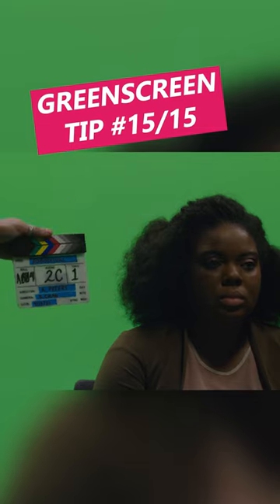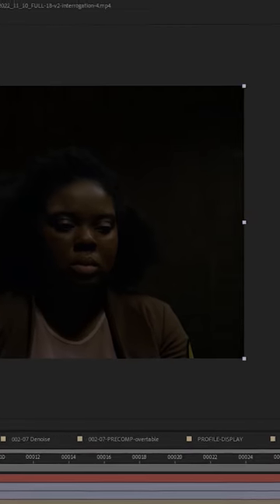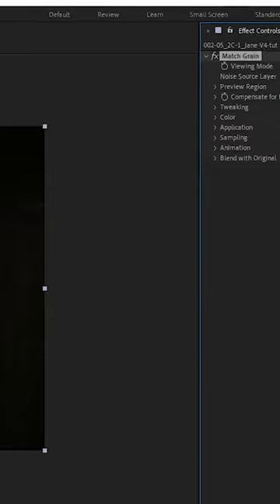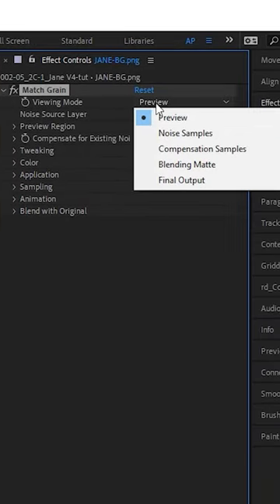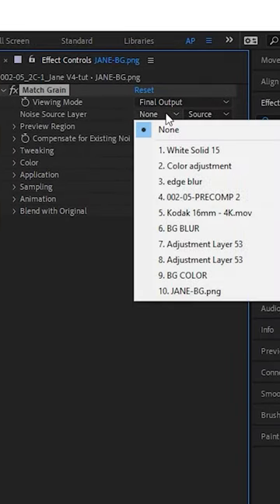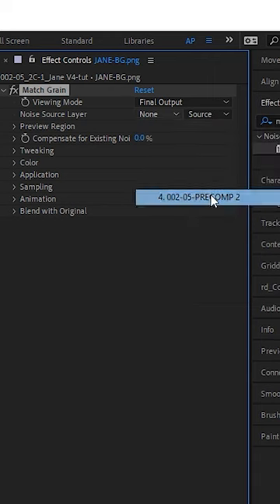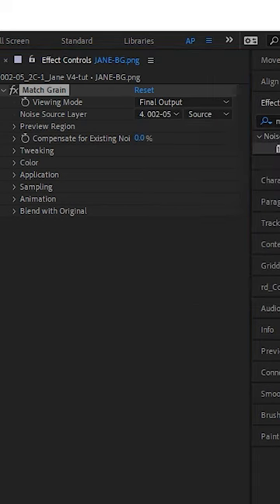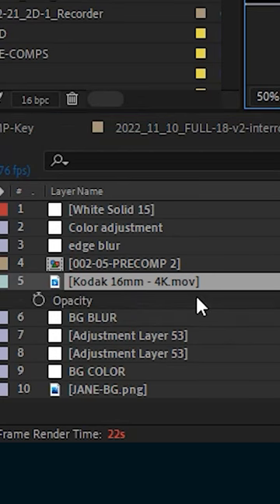Add that nitty gritty grain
When it doubt, add grain.